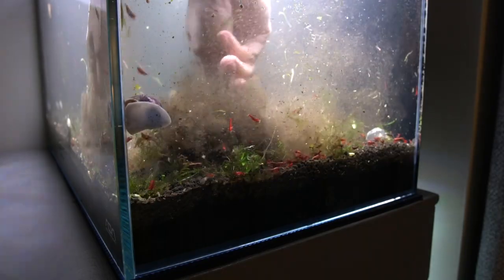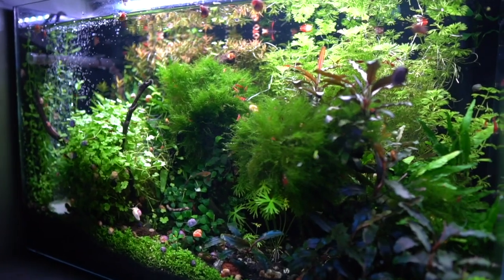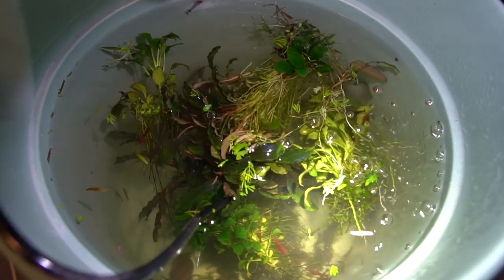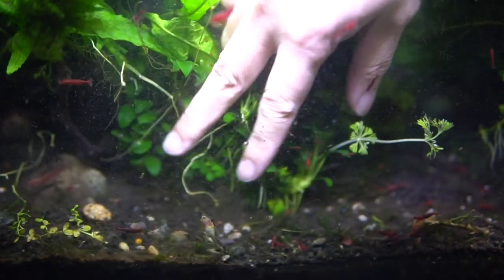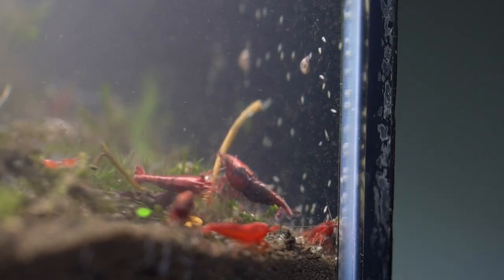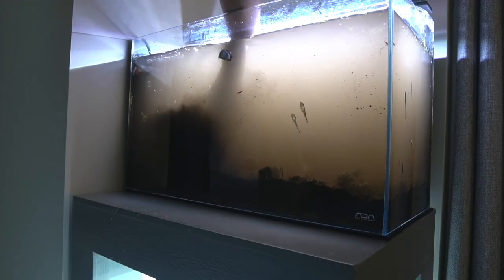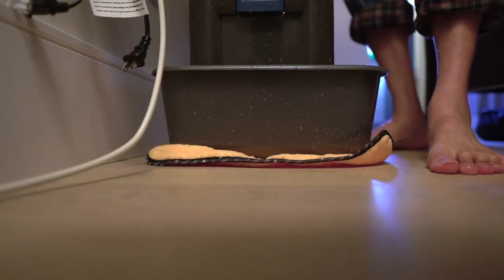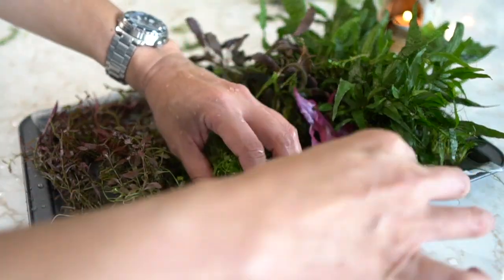How To Tear Down An Aquarium In 45 Mins!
How To Tear Down An Aquarium In 45 Mins!l. I've had to do this aquarium makeover because my soil is desperately in need of replacing. I show you all the steps needed for a take down as well as my successes and mistakes.

AQUARIUM EQUIPMENT (USA/Canada Links)

USA Oase Biomaster Thermo 250
USA Eheim Air Pump 200
USA Nicrew 24" Full Spectrum LED
USA NilocG Thrive Fertilizer

CANADA Oase Biomaster Thermo 250
CANADA Eheim Air Pump 200
CANADA Nicrew 24" Full Spectrum LED
CANADA NilocG Thrive Fertilizer

Time Code:

00:00 Intro
00:37 State Of The Tank
01:10 I'm Ready Now
01:20 Disassembly Life Support
02:10 Taking Out The Plants
02:49 Hardscape Removal
03:58 Using Old Soil
04:20 Planting Plastic Tub
04:54 Long Journey